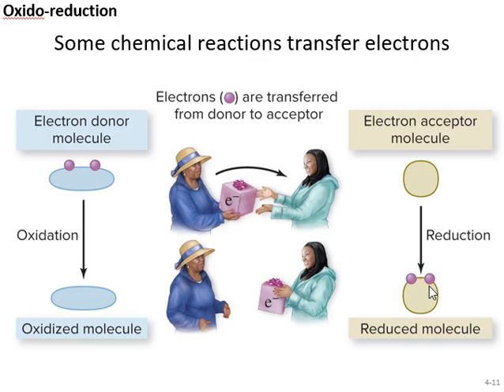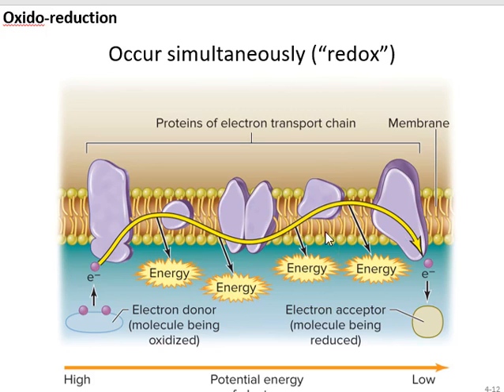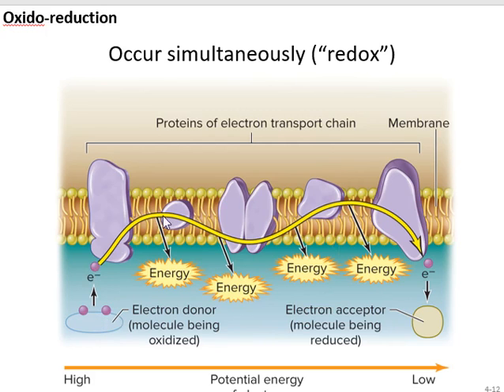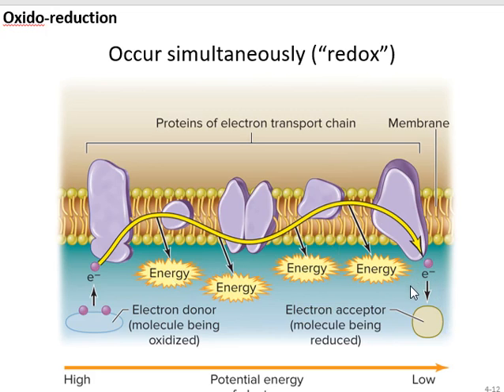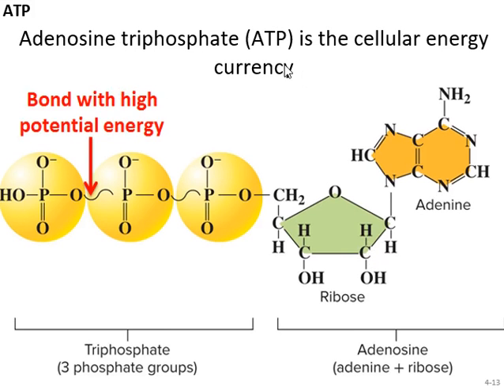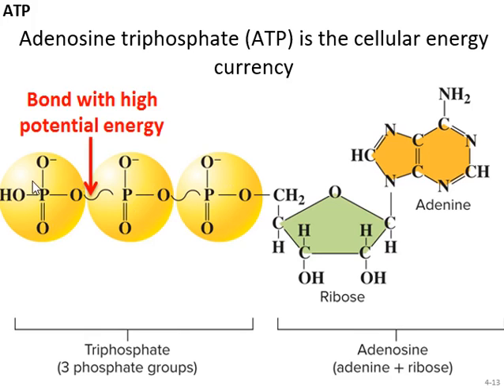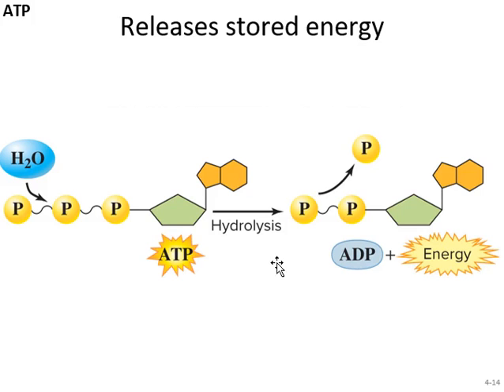Oxidoreduction and ATP